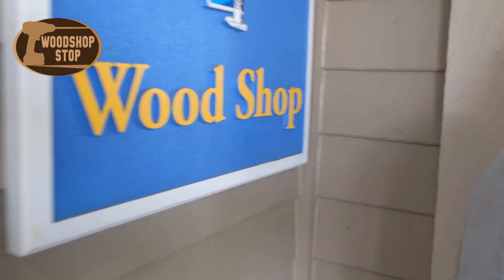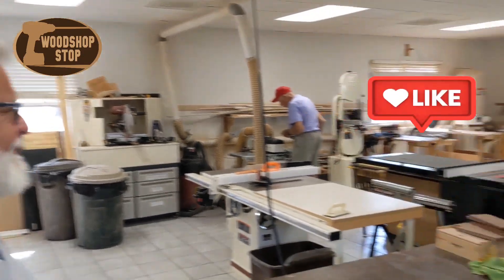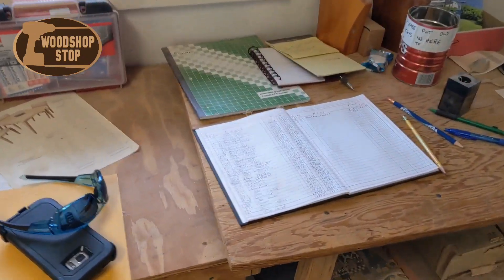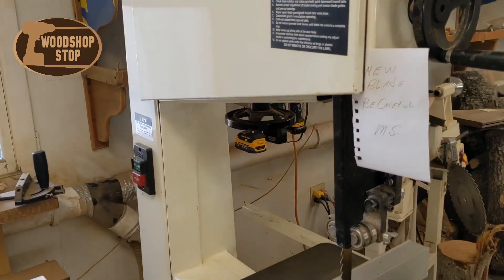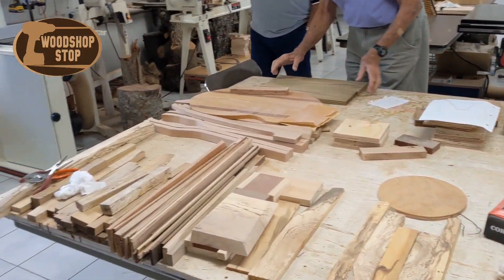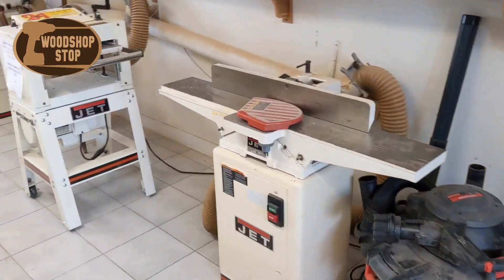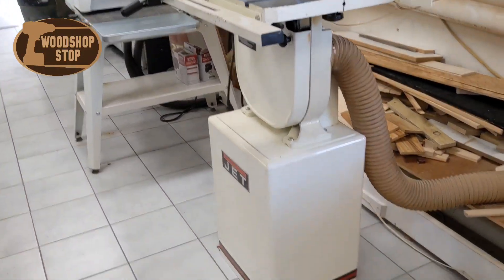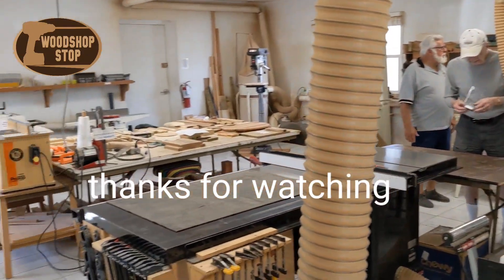Woodshop tour 2023 in Florida (Riverside golf and Marina 55-plus community)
I discovered a new wood shop in this video I'll give you a quick tour of the woodshop that I discovered in Ruskin Florida at my brother-in-law's 55-plus community.